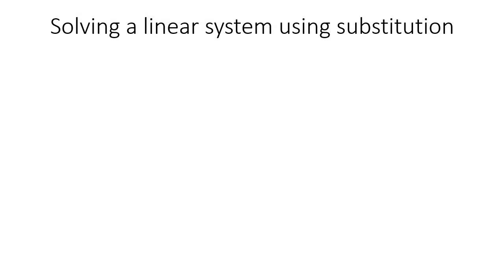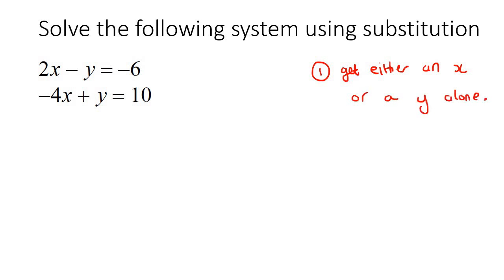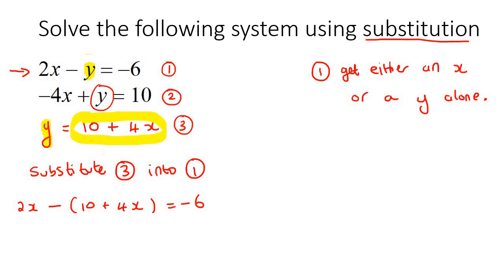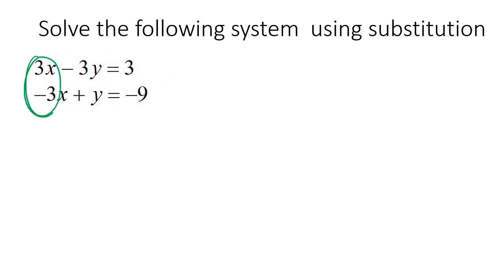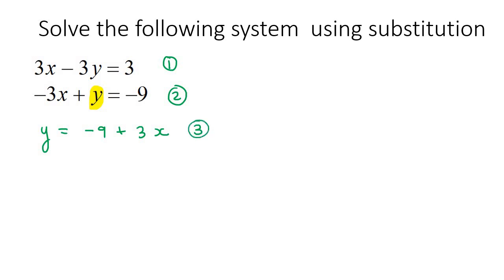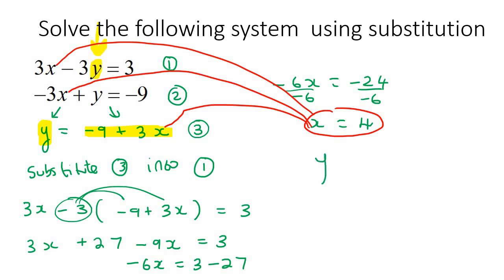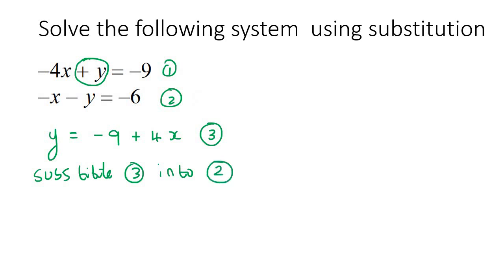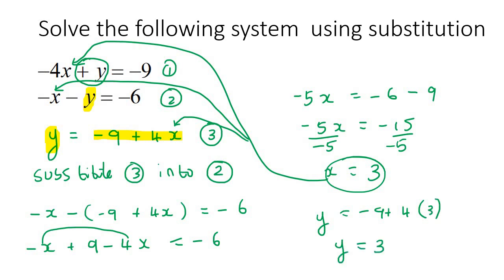Solve Linear Systems Substitution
This algebra video shows learners how to solve linear systems using elimination. It is ideal for learners doing algebra in the American High School Curriculum but is also suited to all other learners.